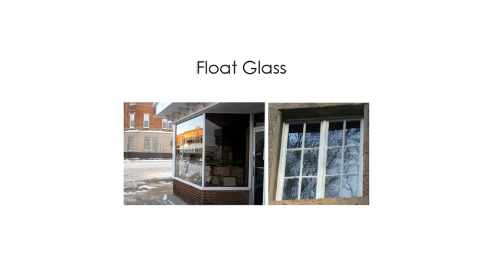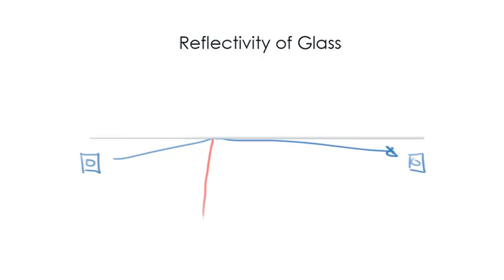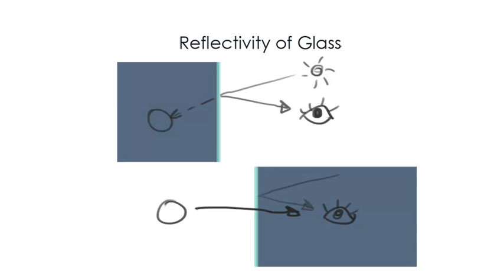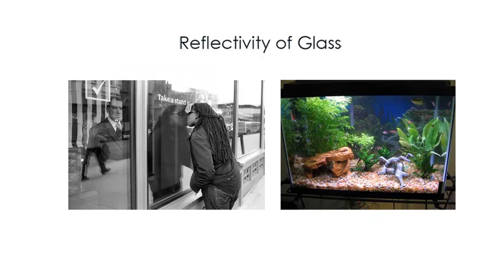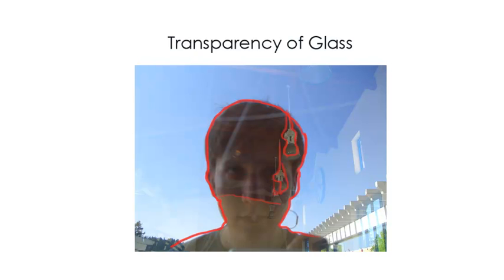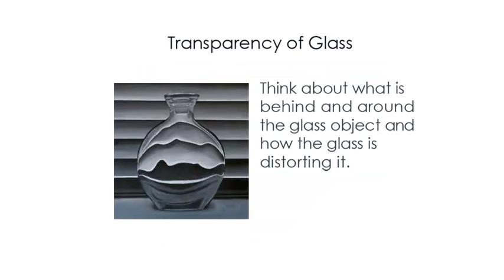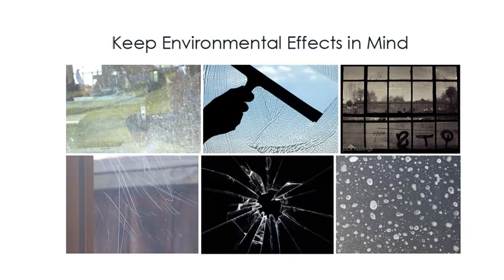Glass_Coates_Brandon_Spring2012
A brief presentation about glass and how to view it as an artist.